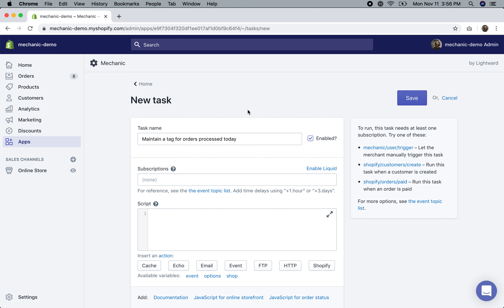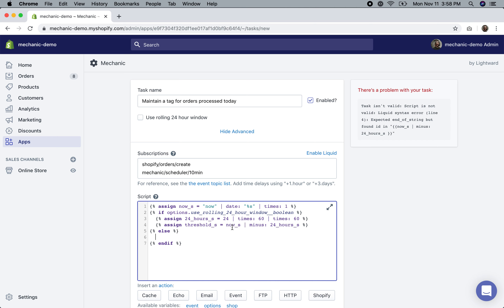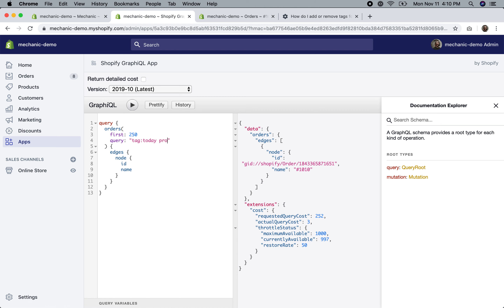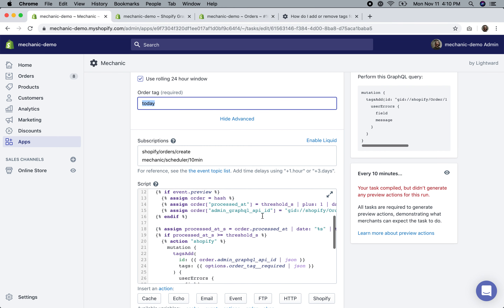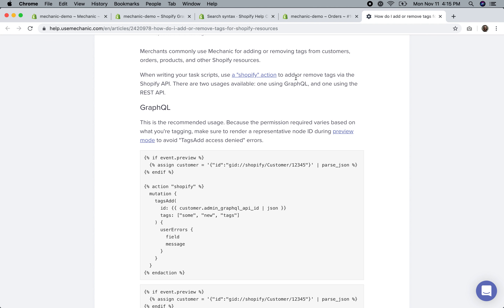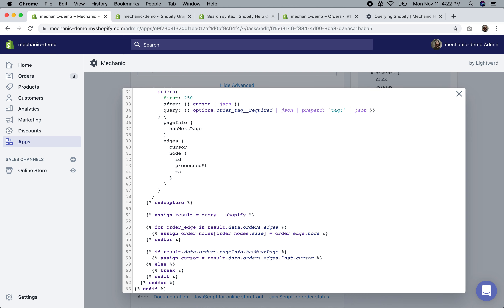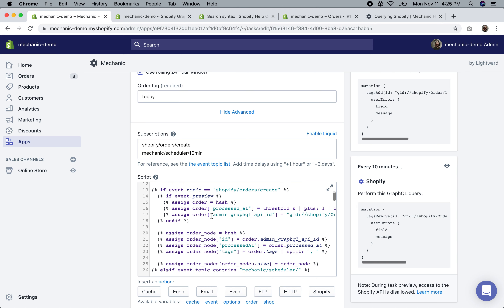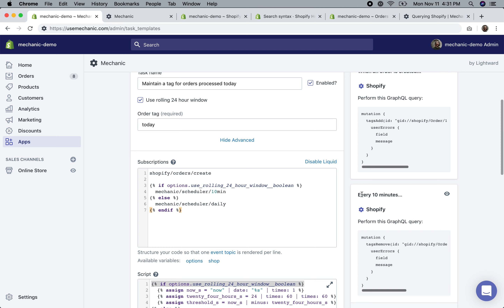Creating a Mechanic task: Maintain a tag for orders processed today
This task auto-tags new orders that were processed today, and untags them when they fall outside of "today", optionally defining "today" as a rolling 24-hour period.

Mechanic is an automation development platform for Shopify. It's something I created, as a part of my work as Lightward. :)